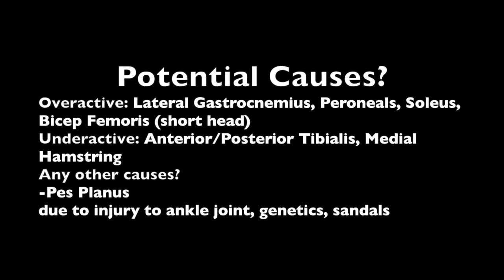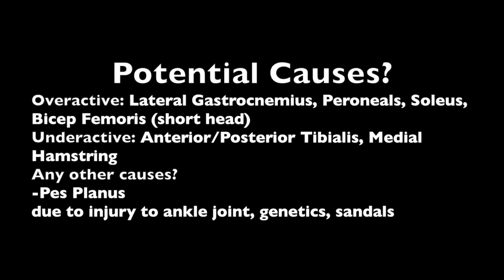Corrective Exercise Knee Valgus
This video is about Corrective Exercise Knee Valgus